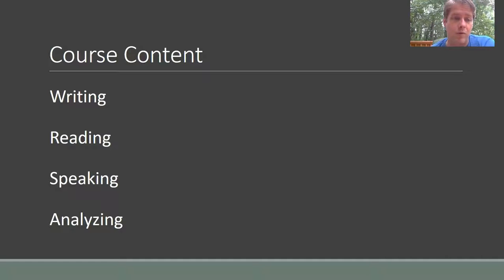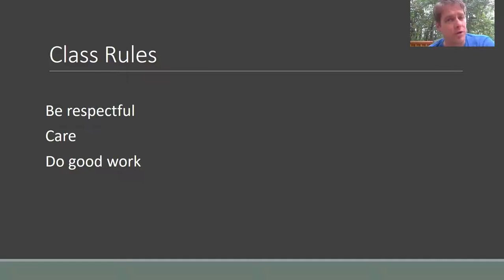Curriculum Night 10th College Prep Intro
Since I can't be there for curriculum night, I thought I'd post a short video about the course and expectations.